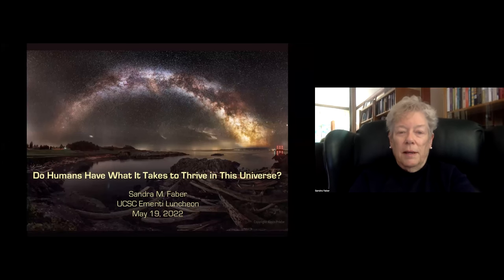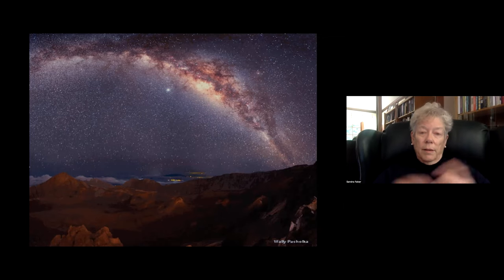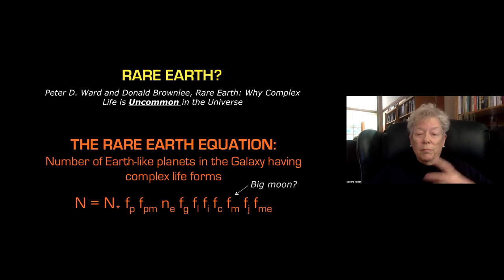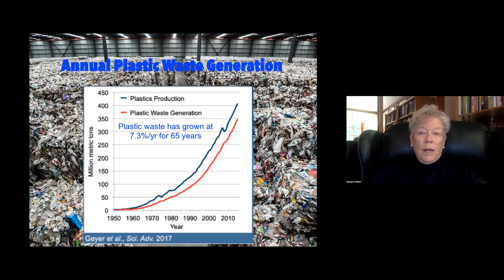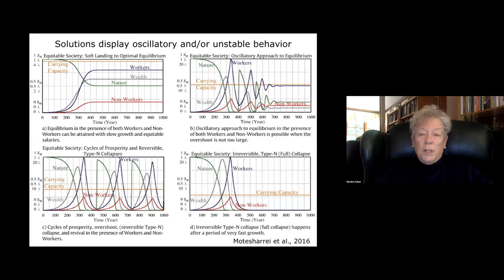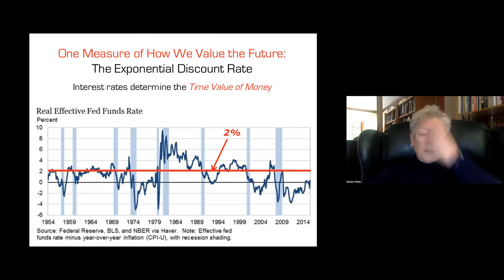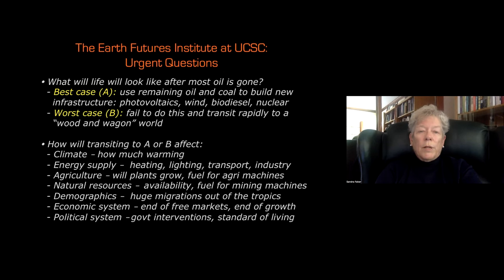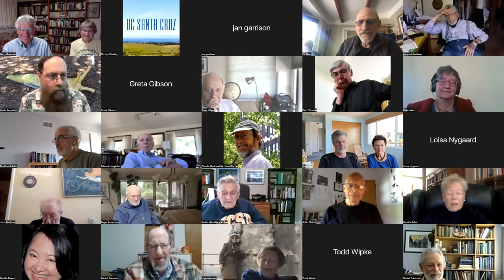Faber Talk UCSC Emeriti Virtual Luncheon 19 May 2022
Sandra M. Faber, Distinguished Professor Emerita of Astronomy and Astophysics, UCSC Emeriti Virtual Luncheon Talk, May 18, 2022, "Do Humans Have What It Takes to Thrive in This Universe?"

 Sandra Faber’s research focuses on the formation and evolution of galaxies and the evolution of structure in the universe. She utilizes ground-based optical data obtained with the Lick 3-meter and Keck 10-meter telescopes; she also has several projects on the Hubble Space Telescope (HST). She does most of her work with graduate students and has several ongoing collaborations with former students which have lasted many years.

Currently she is concentrating in three areas. A project is nearly complete to measure the large-scale peculiar motion of local galaxies and make comparisons to density maps from IRAS and optical galaxy catalogs. The aim is to measure the total mass-density of the universe. Related to this is a long-term project on the mass-to-light ratios and stellar populations of elliptical galaxies. This work has culminated in methods to disentangle age and metallicity for stars in elliptical galaxies, with the result that many elliptical stellar populations are found to be surprisingly young. Faber is planning to hunt for the presence of such galaxies using lookback studies of distant clusters with the Keck Telescope.

Faber is a member of the Wide-Field Camera (I) Team of HST. With team members (including three former students), she is studying stellar populations in nearby globular clusters, elliptical galaxies, and distant clusters of galaxies. She also leads a group of scientists searching for nuclear black holes in using HST FOS (Faint Object Spectrograph) spectroscopy.

With David Koo, Faber is involved in the DEIMOS (Deep-Imaging Multiobject Spectrograph) Project. This is a high-throughput spectrograph for Keck that would increase its power on distant galaxies by over a factor of ten. Students will have the opportunity to become involved in the building of this spectrograph and in observations at the Keck Telescope.

Faber is also a core member of the DEEP (Deep Extragalactic Evolutionary Probe), a large-scale survey of distant, faint field galaxies using the Keck twin telescopes and the Hubble Space Telescope.